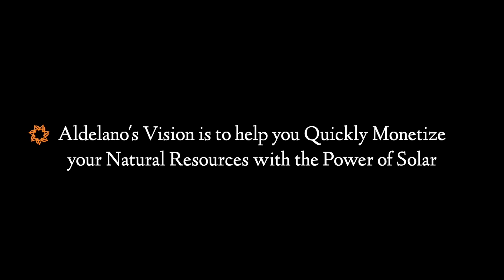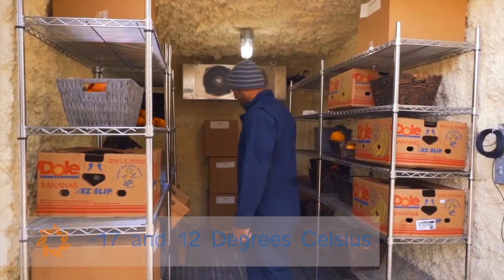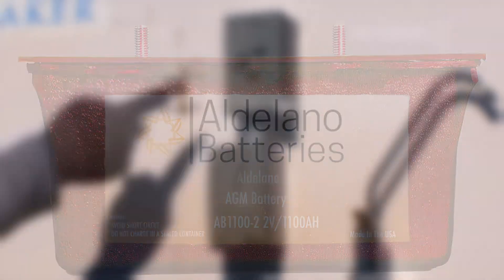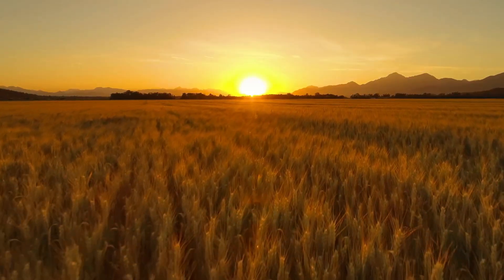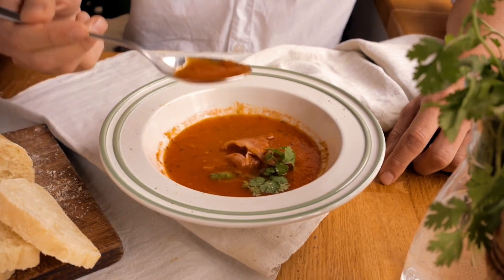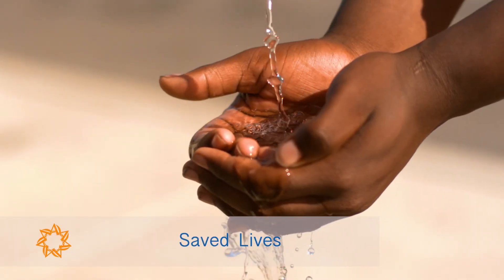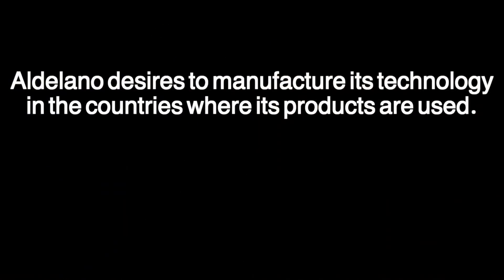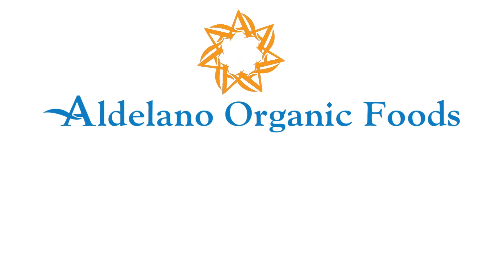We Really Get It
Aldelano get's why you have desire for consistency and Reliability in areas of Cold/Freezing cold storage, Power, Hydroponic Greenhouse Farming, Water & Ice. All from the power of Solar!